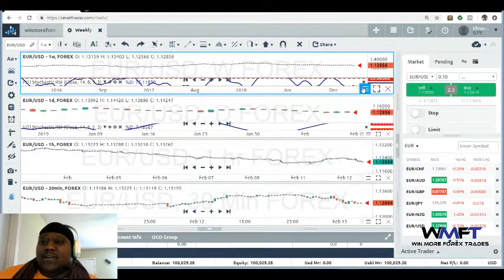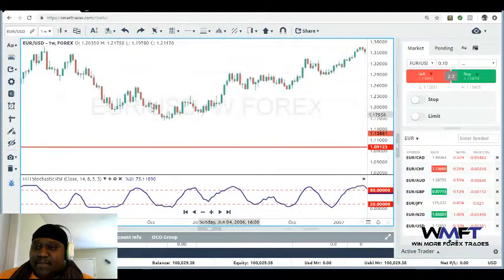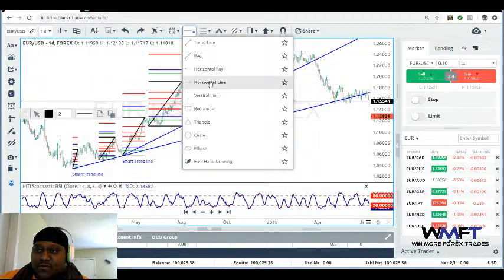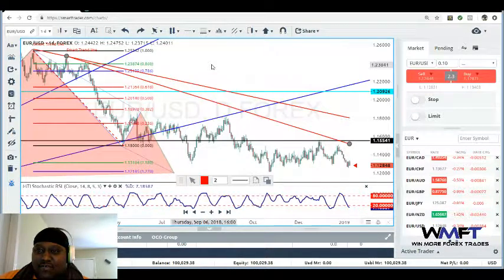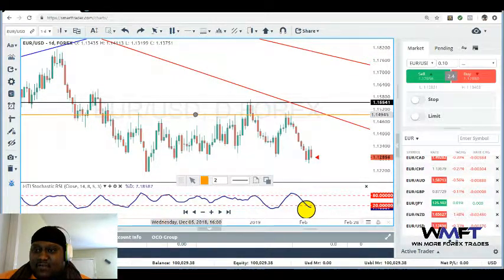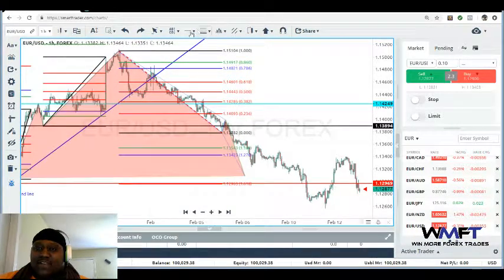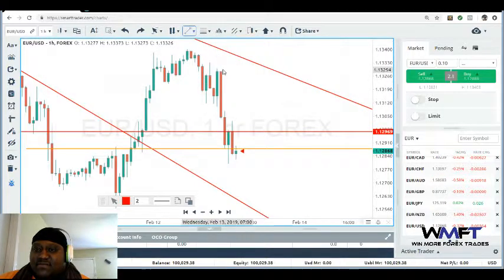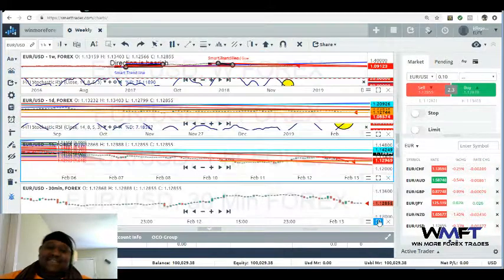EURUSD 02 13 19 winmoreforextrades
Back with another forex video and we are going to look at the EUR/USD currency pair. I hope you guys enjoy.

Be sure to checkout the Seven Techniques To Winning More Forex Trades get your video series @

I have a lot more videos coming for the other currency pairs and more videos coming for SHADOW GUN LEGENDS a mobile game that Im enjoying at the moment